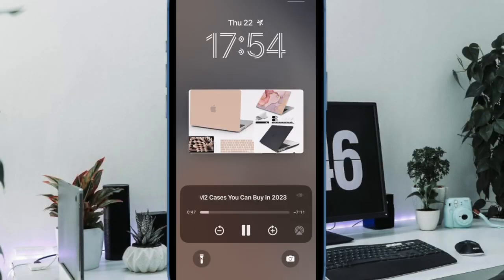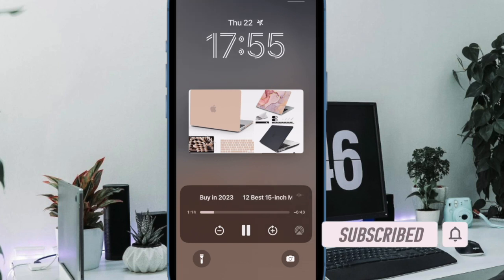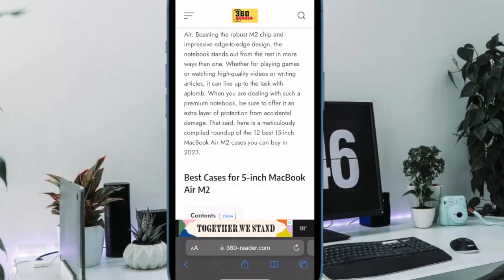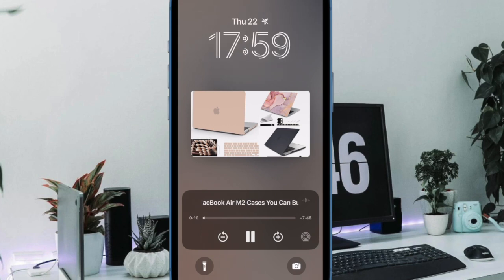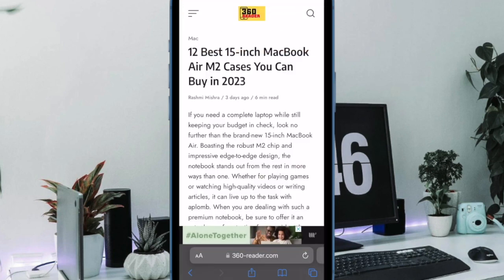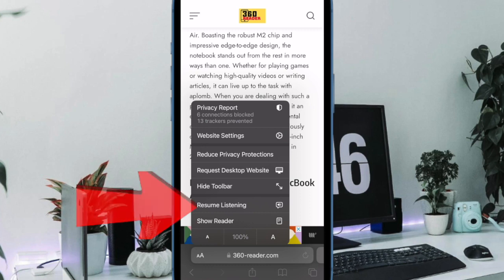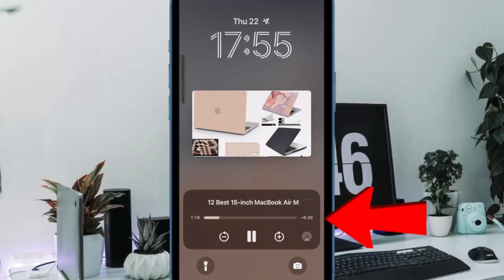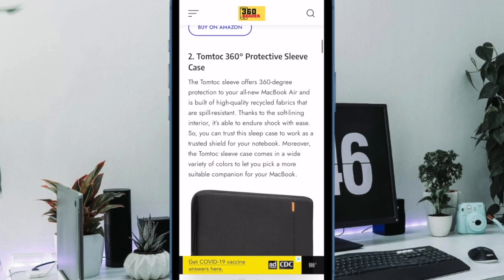How to Listen to Safari Webpage in iOS 17 on iPhone and iPad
As interesting as it sounds, you can now listen to Safari webpage in iOS 17/iPadOS 17 on your iPhone and iPad. Watch this video to learn how it works: For more info;